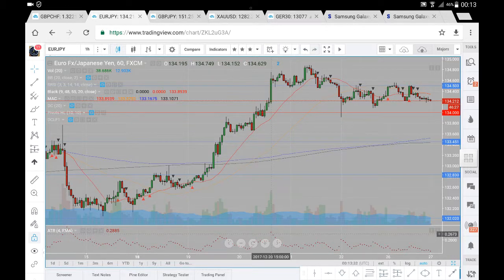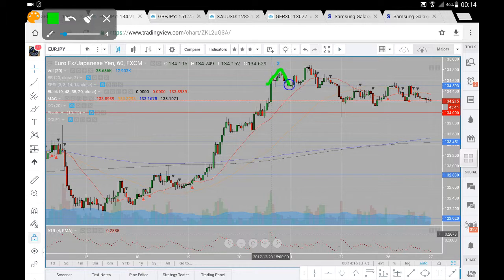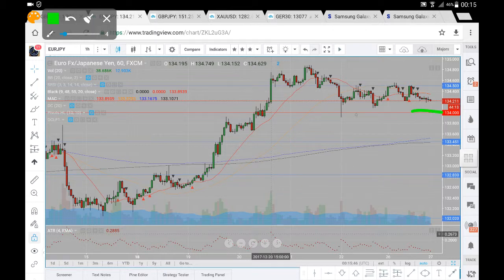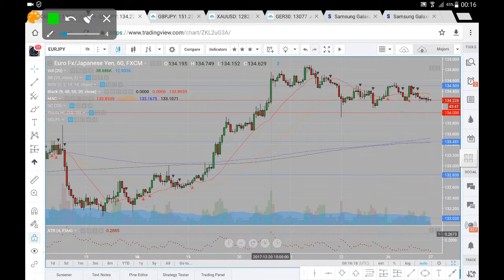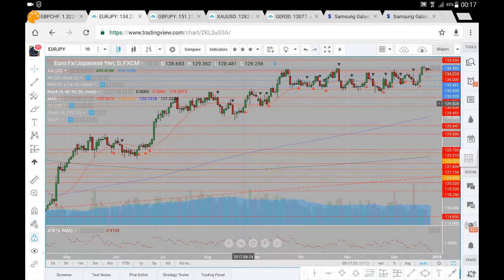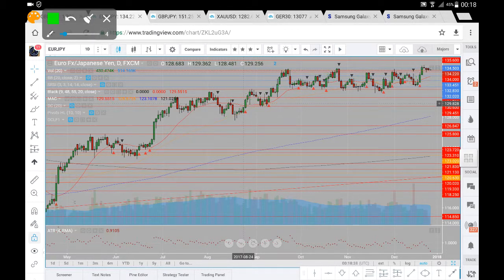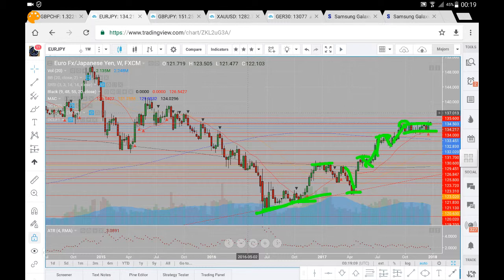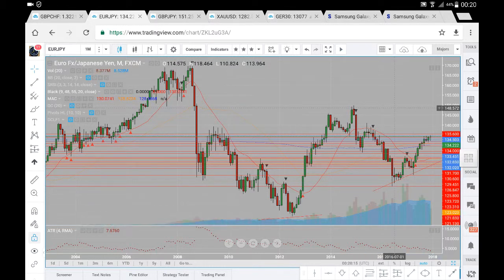EURJPY Analysis 27 12 17 December 27th (commentary not advice)